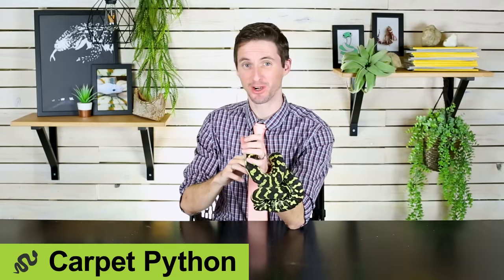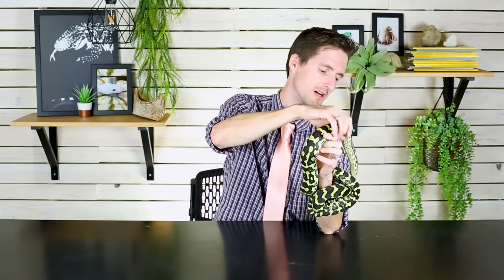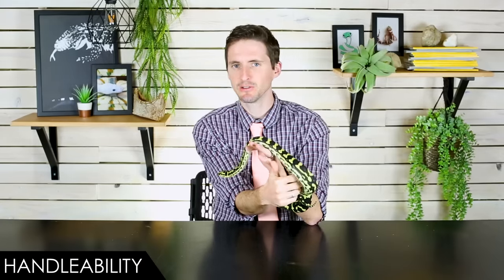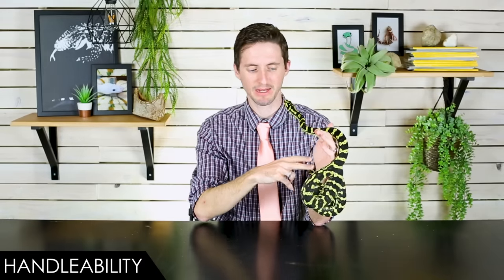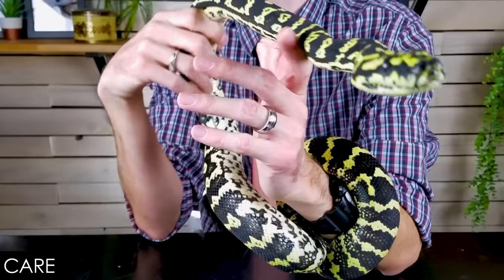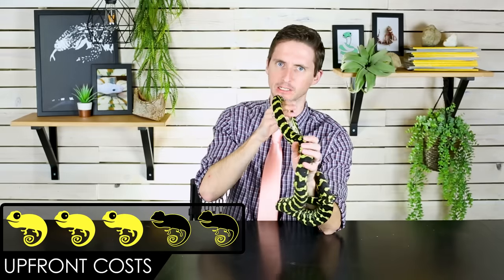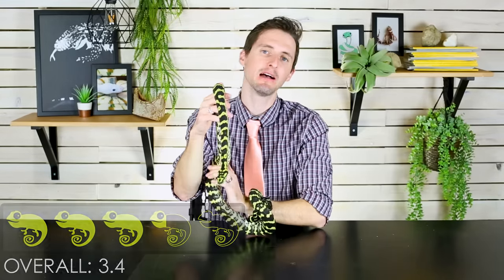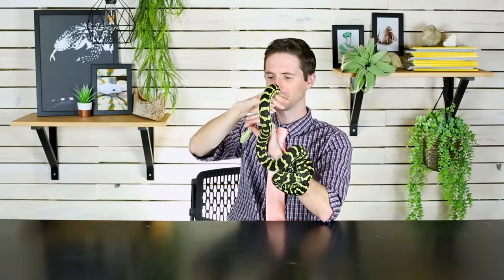Carpet Python, The Best Pet Snake?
The jungle carpet python (Morelia spilota cheynei) is one of the most beautiful snakes in the world. They are also widely available as pet snakes, but have a bit of a bad reputation. Is the jungle carpet python the right pet snake for you?

Water Bowl:

Malaysian Driftwood:

Mopani Wood:

Heat Pad:

Heat Panel: